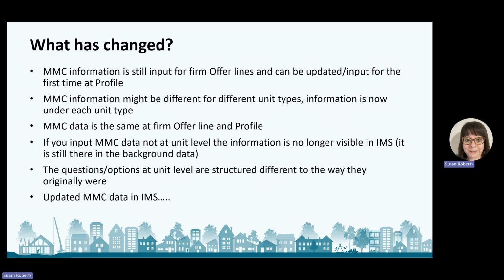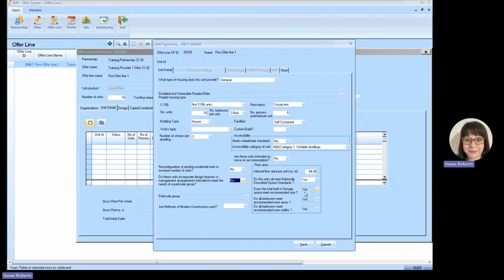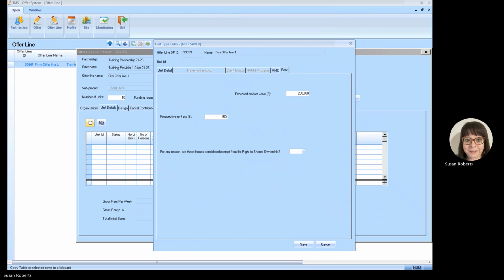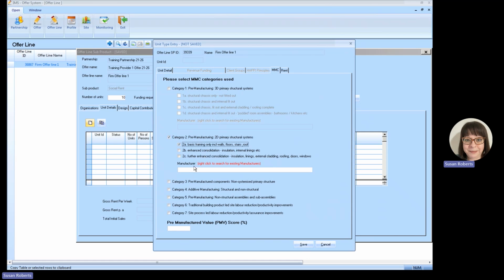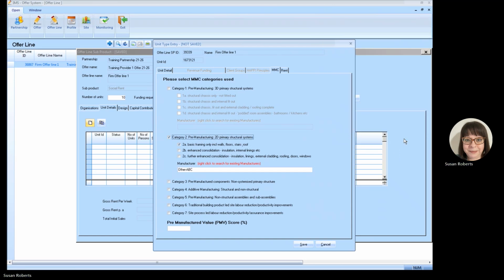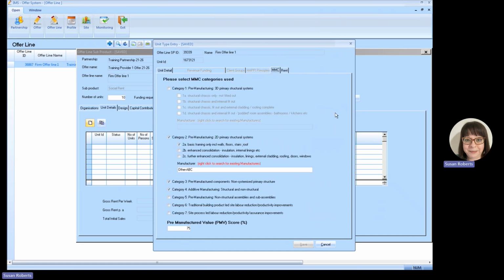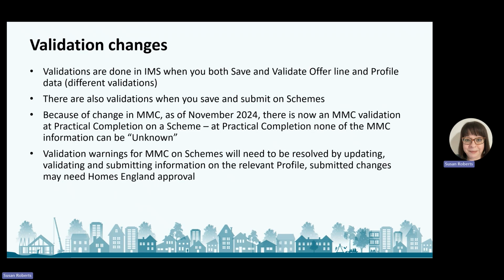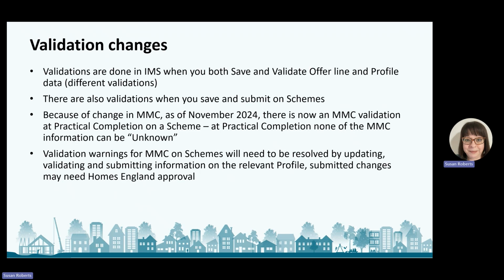MMC update - Video 5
This video looks at changes to how Modern Methods of Construction (MMC) is recorded in IMS since the original videos were created.

The timings for the video are:

00:00:26 – Contents of video
00:00:45 – Description of what has changed on screen
00:02:30 – The updated screens in IMS
00:06:40 – Additional validations in IMS
00:09:10 – The end